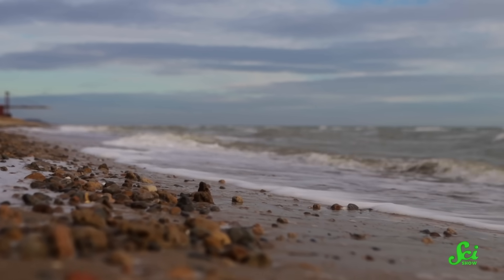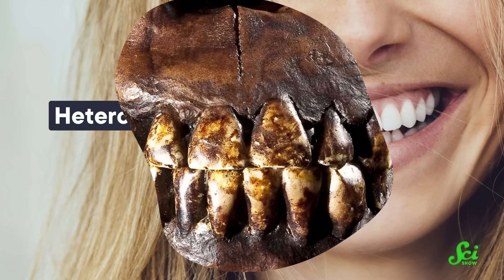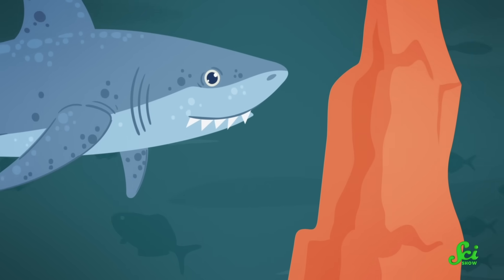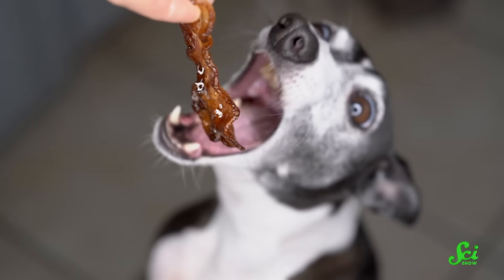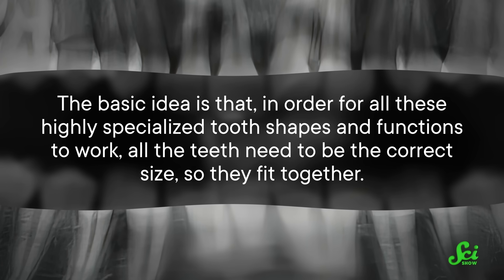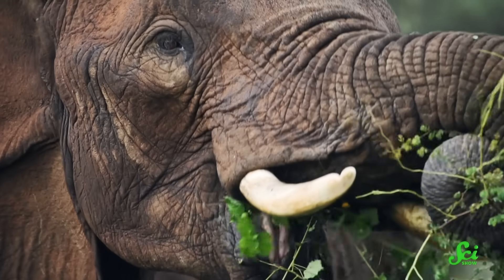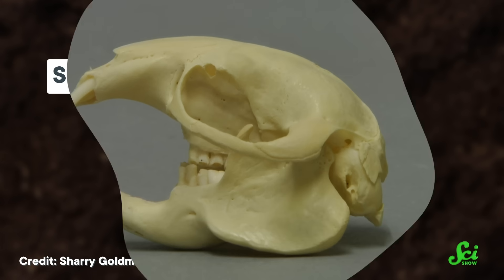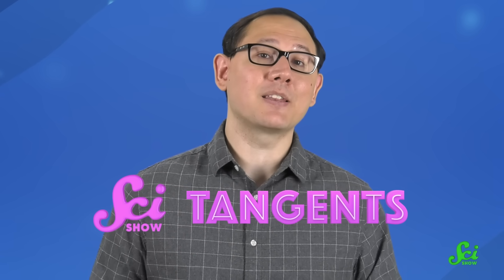Why Can't I Grow More Teeth?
How come sharks get to have endlessly regrowing teeth when humans only get one set our entire lives? And how come some other mammals get to cheat the system? From elephants to baboons, we'll learn why teeth don't grow back.